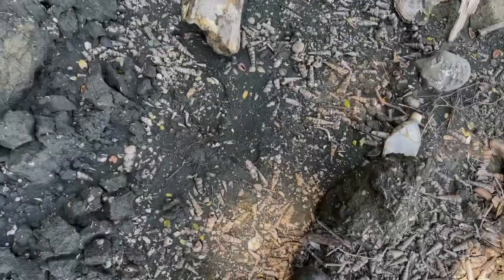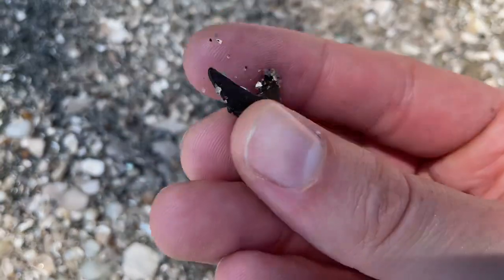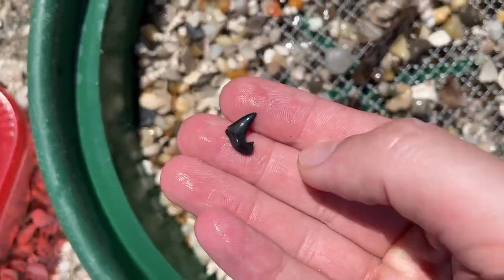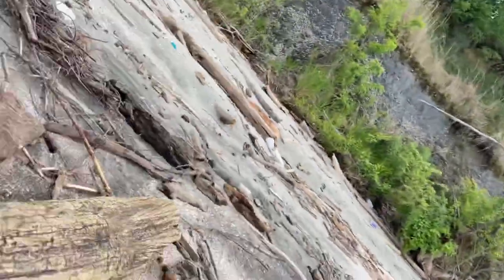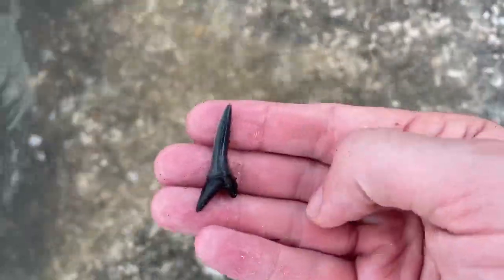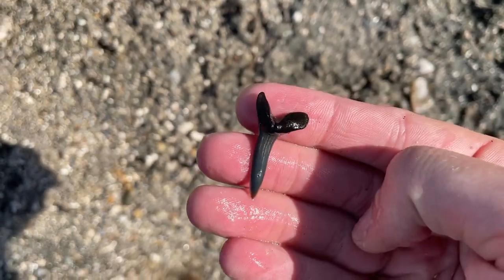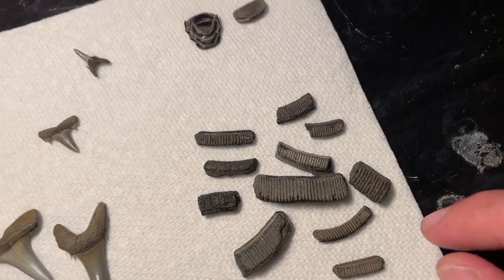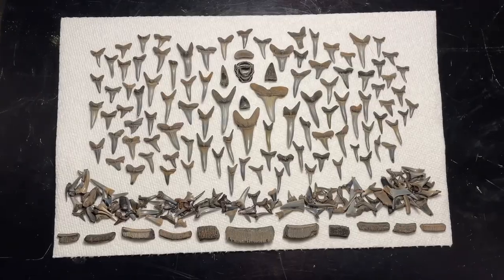PALEOCENE SHARKS AND CROC TEETH! | Post-Storm Fossil Hunting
Back on the hunt!

In this video I hit a Paleocene (~66-56 M.Y.A.) fossil site to look for shark teeth and other fossils from the time just after the dinosaurs met their demise! This was right after a big storm, which is usually a great time to fossil hunt, but unfortunately this storm threw a ton of sand and debris onto the beach which really hindered our collecting. Nonetheless, it was a good day of hunting! I managed to find a few beautiful little fossil crocodile teeth, and some decent shark teeth as well. I hope you enjoy the video, and if you’re attending the Aurora Fossil Festival in NC this weekend, I hope to see you there! ~HH